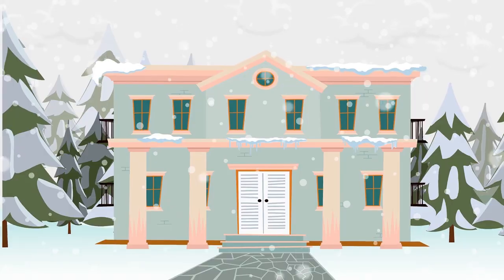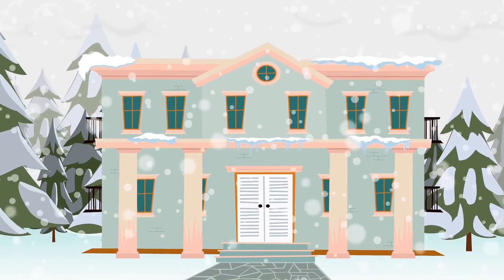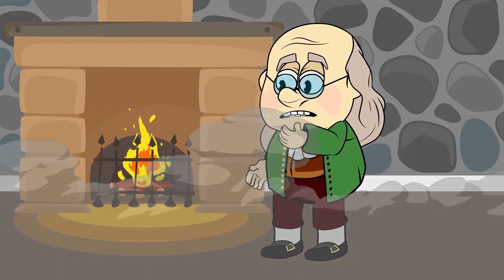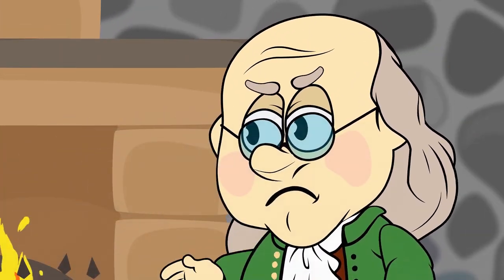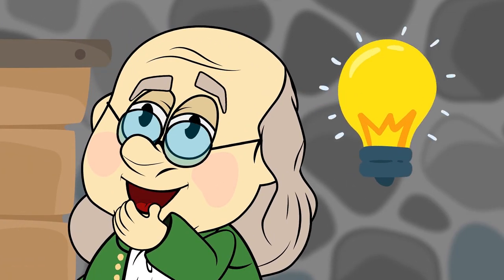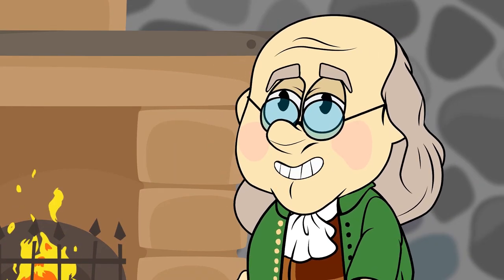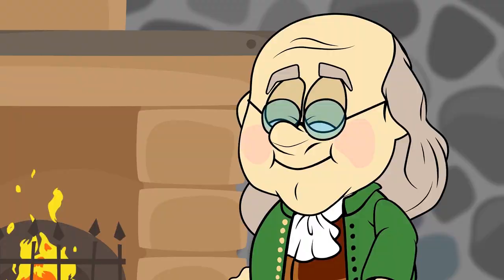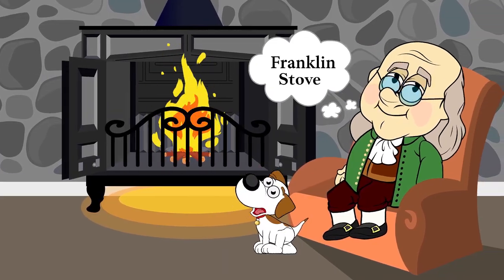Ben Franklin & Inventions (Part 2)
In part 2 of our animated history series on Ben Franklin, we look at some more of his inventions like the Franklin stove and odometer, and we take a look at how Franklin was the first to chart the Gulf Stream.